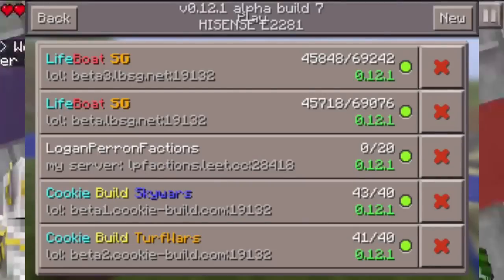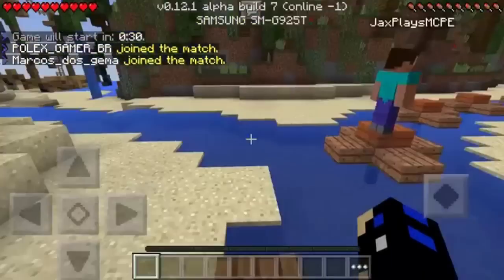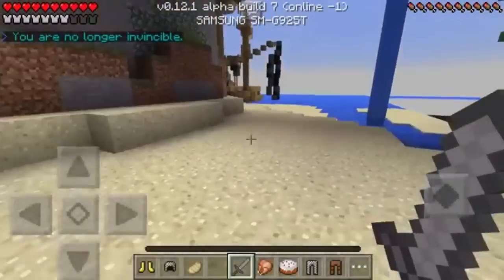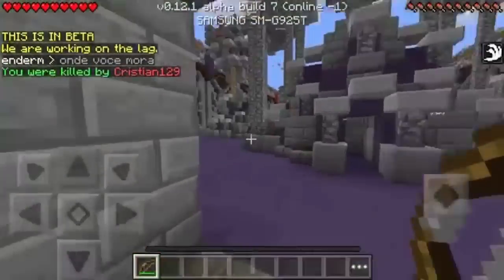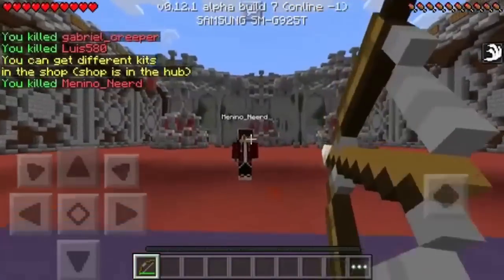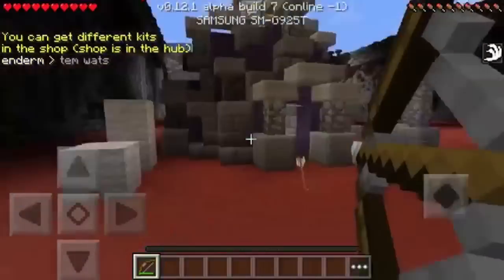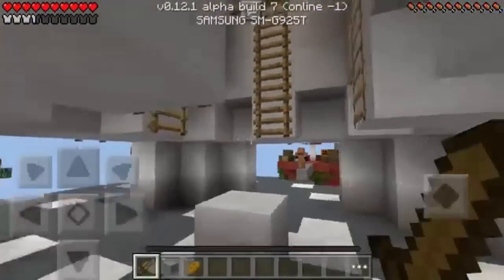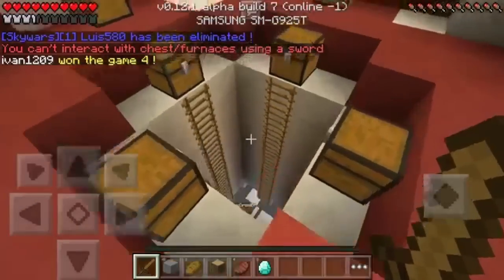[0.12.1] Top 3 Servers For Minecraft PE (Pocket Edition) BEST SERVERS TO PLAY ON! MCPE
💎 Server Ip's
Hg - sg220.lbsg.net
Beta - beta.lbsg.net
Beta- Beta2.cookie-build.com
Skywars- Sw.cookie-build.com
👤Social-
Kik: king_laughter
🎥Upload Schedule:
Every now and then  7:30 pm EST